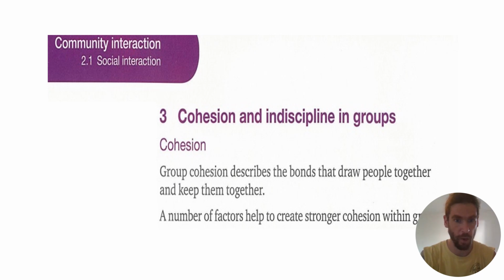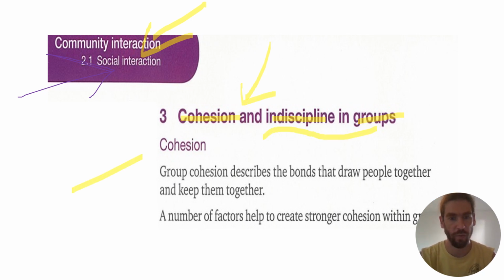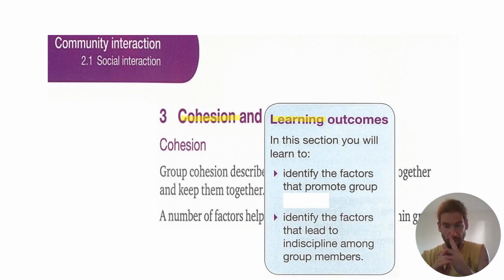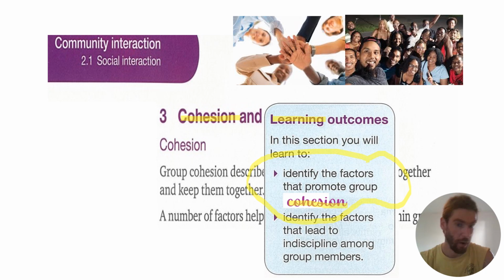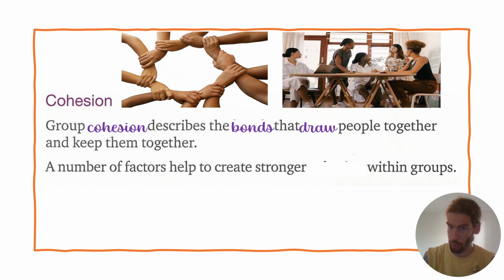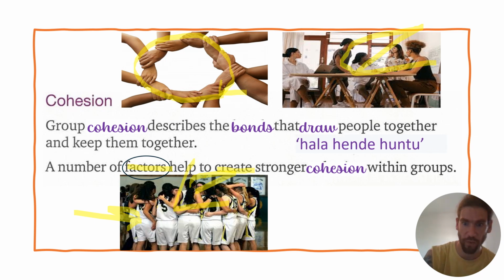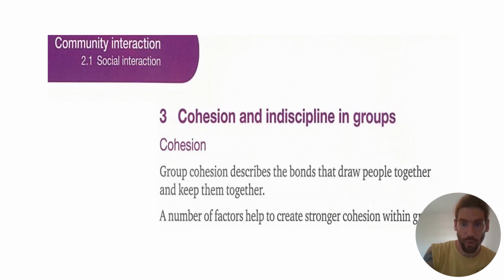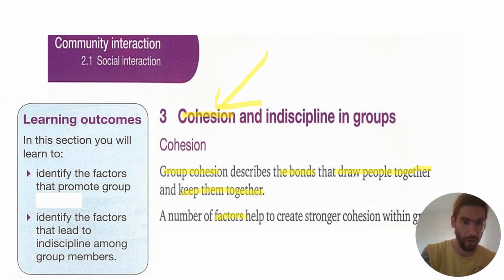Cohesion and indiscipline within groups (2.1) (I/II)